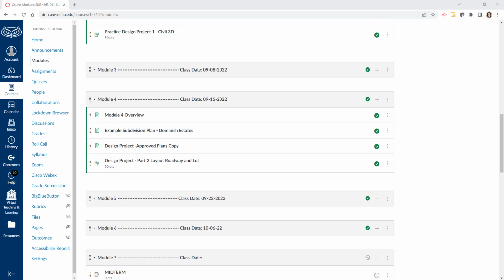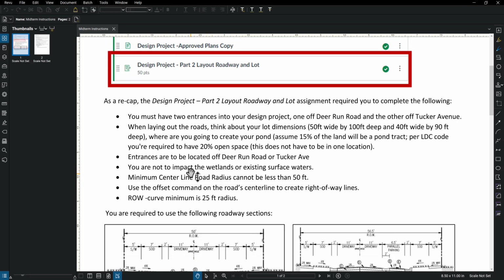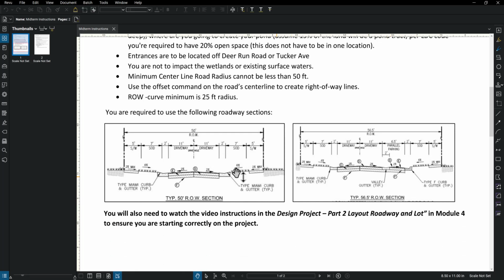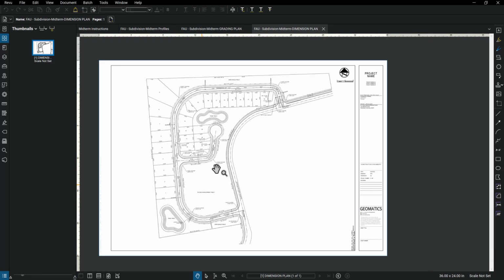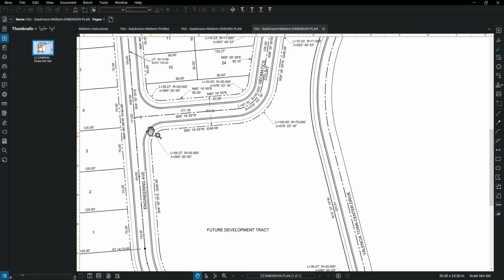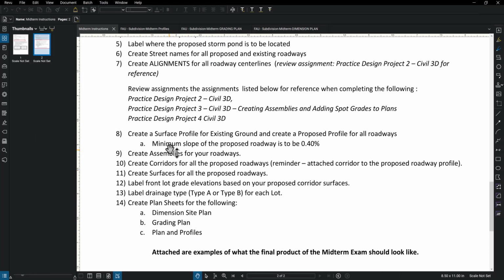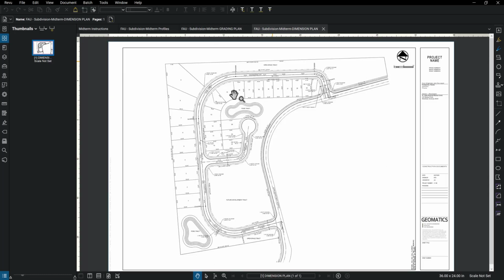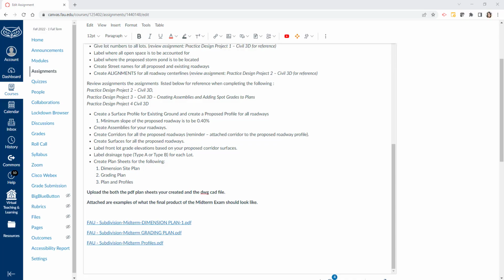MIDTERM 2022 INSTRUCTIONS